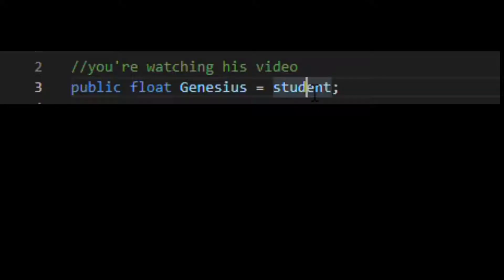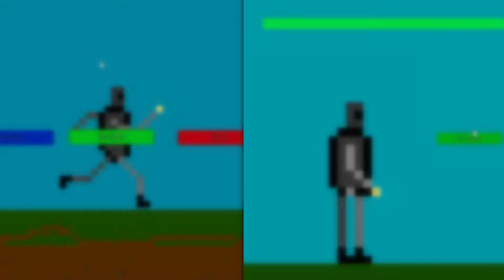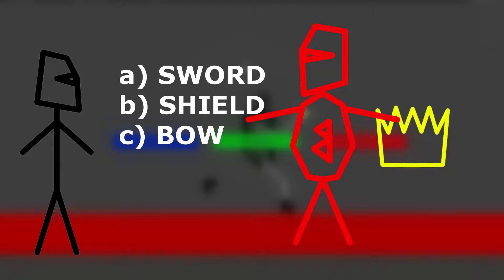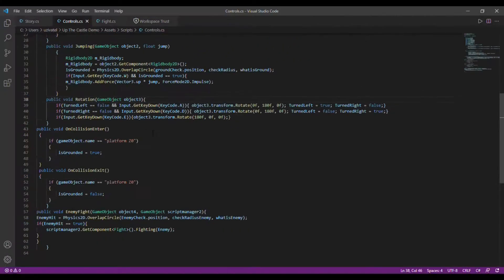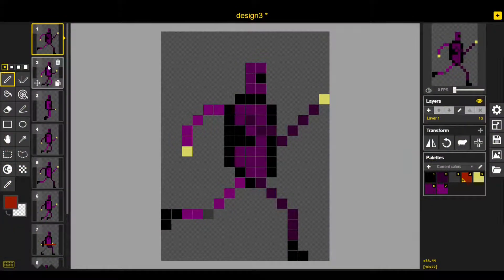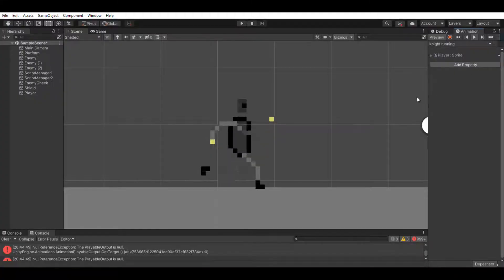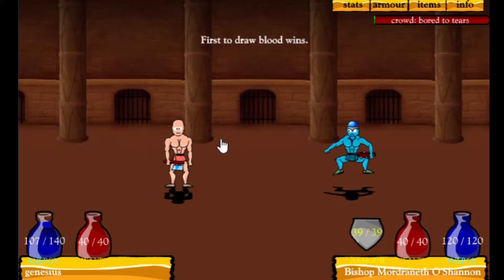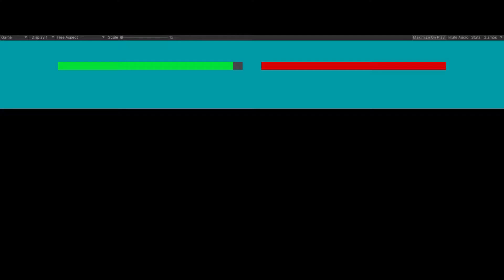I Made A Learning Game, But It's Fun!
Ever used Kahoot! or Quizlet? What if someone took the concept and turned it into an actually entertaining game? Well, I tried that, and here it is!
This is part 1 of 2 parts series

Timemarks:
0:00 - Fun Ways To Study
0:34 - Bad Version
1:55 - Swords and Sandals Version
2:23 - Laptop Frying Itself
2:50 - How You Can Support Me